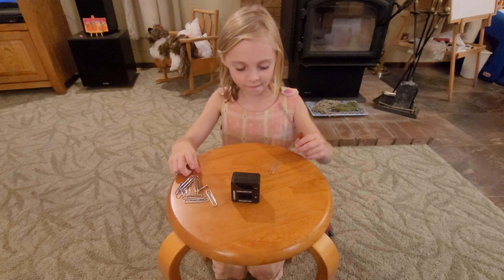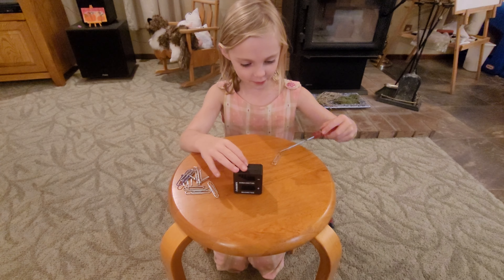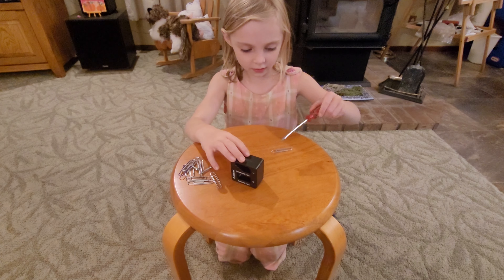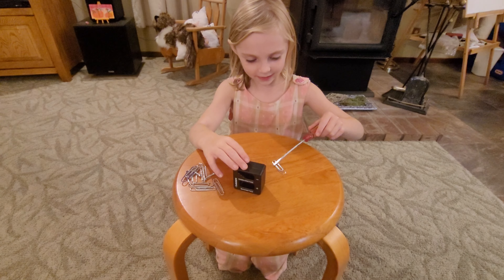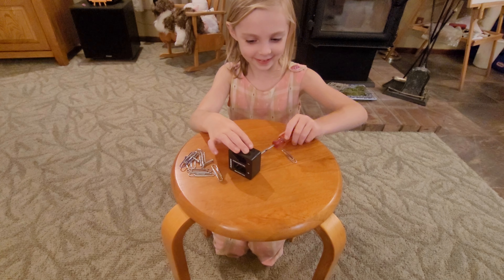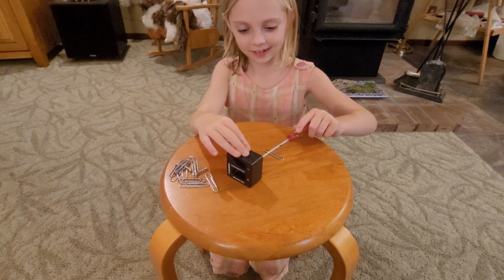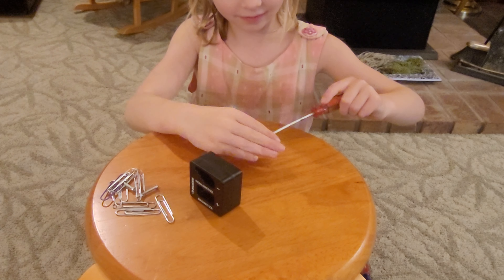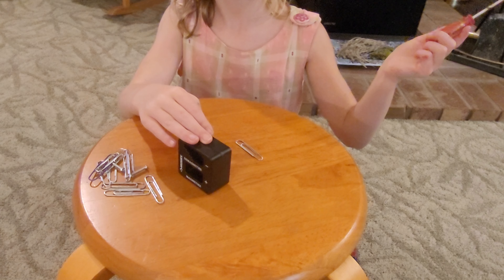Magnetize and demagnetize with Juniper!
Juniper shows how the magnetizer works!